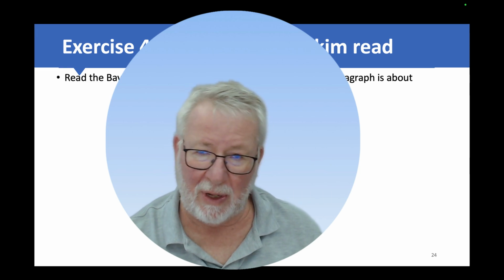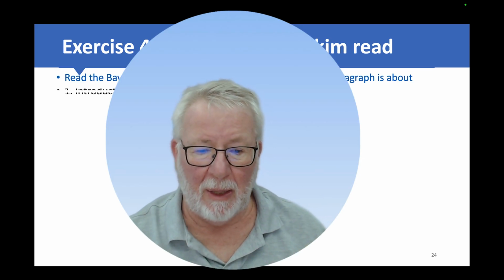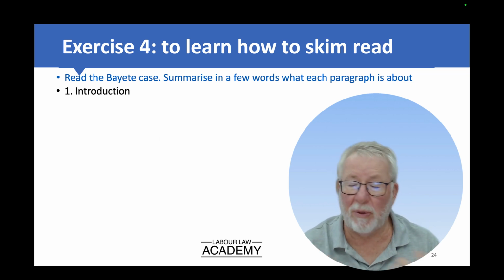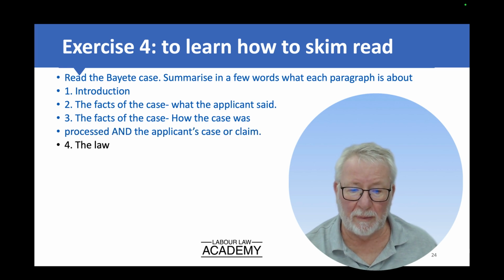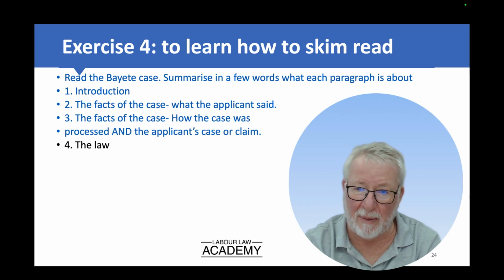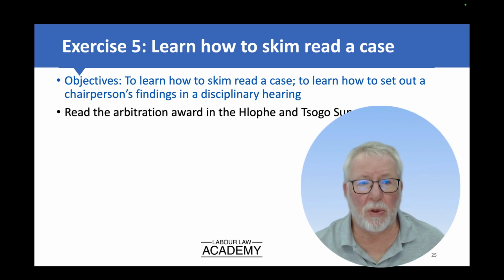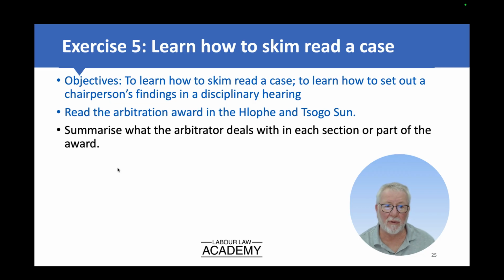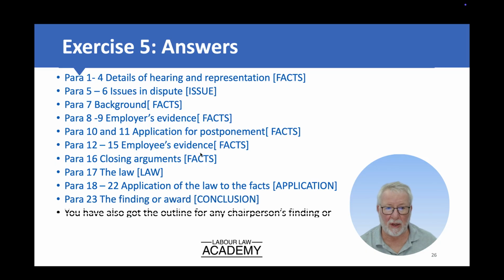101 Module 2 3 Skim reading